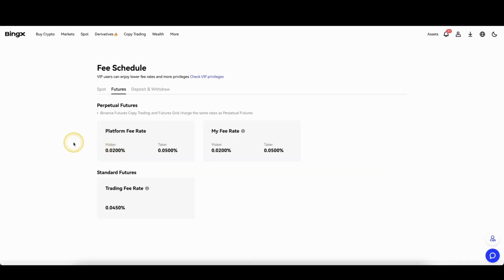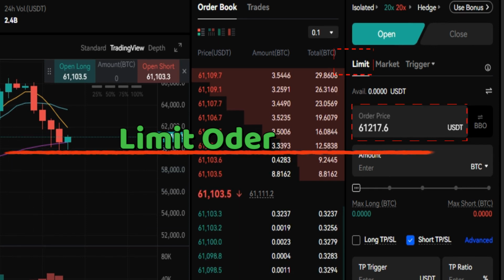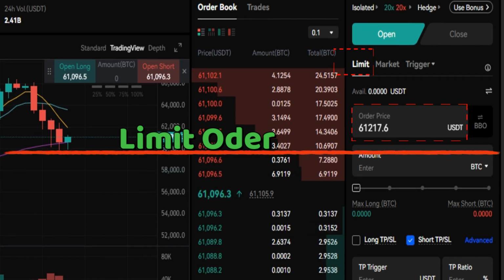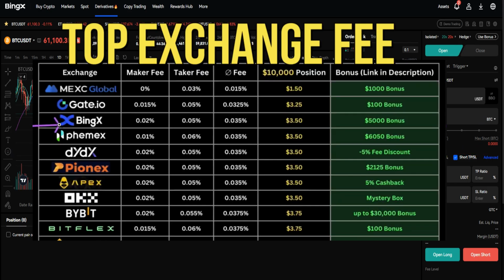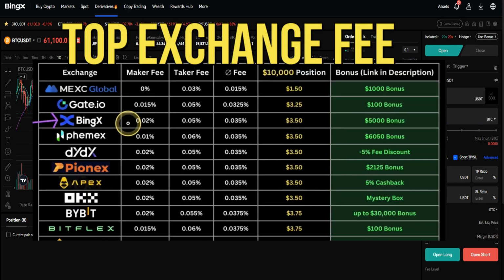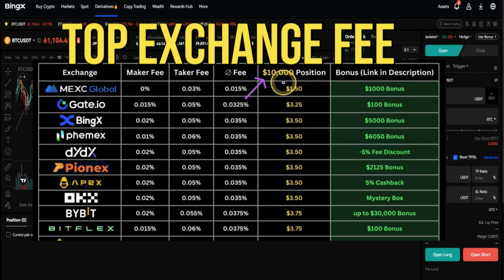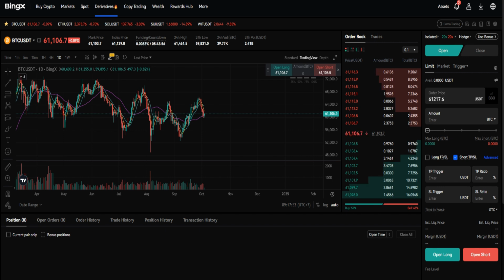BingX Trading Fees Explained ✅ BingX Futures Fees in 2024